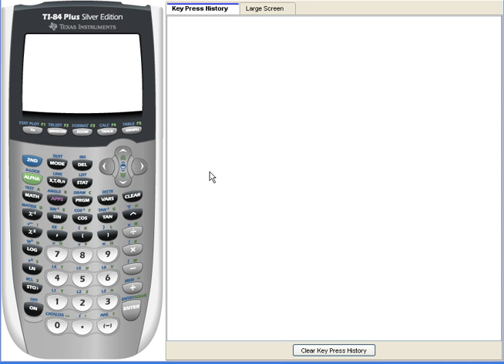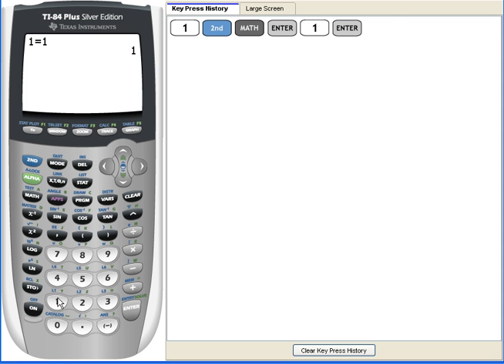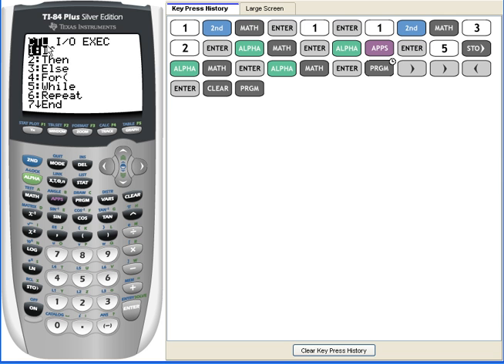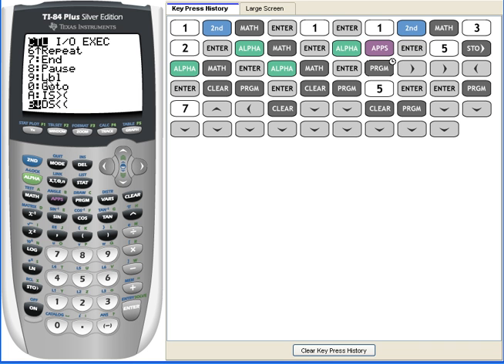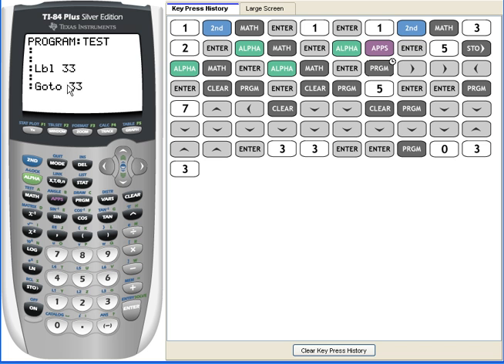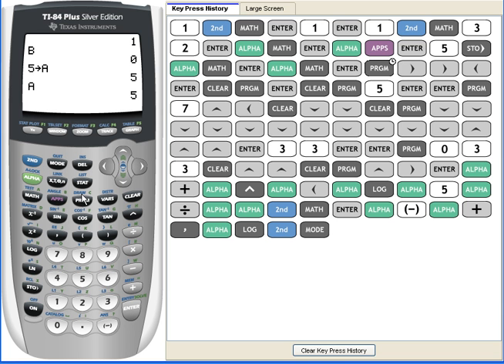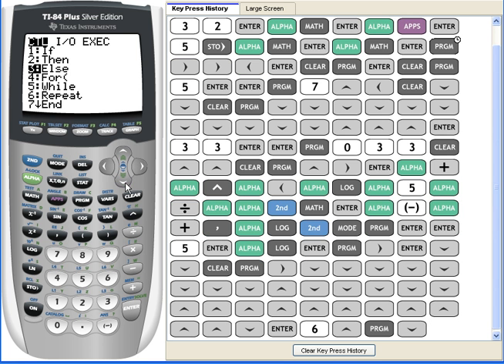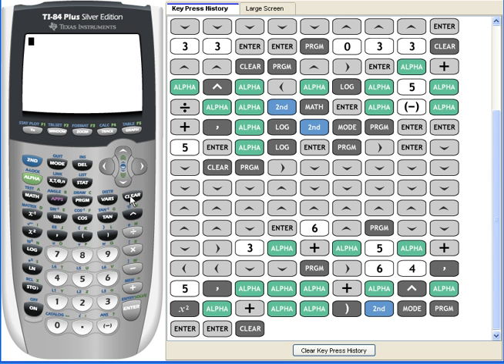Basics On Programing Ti-83/Ti-84